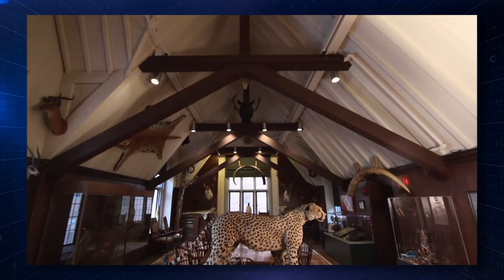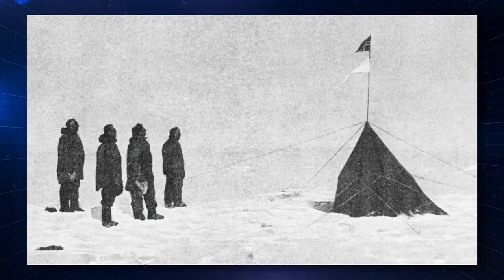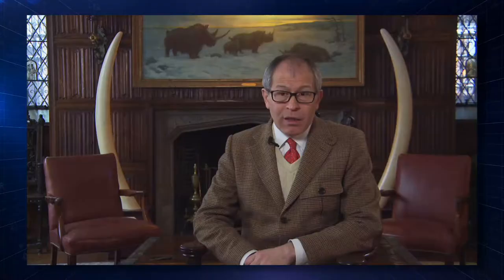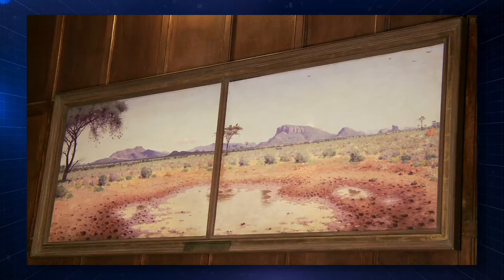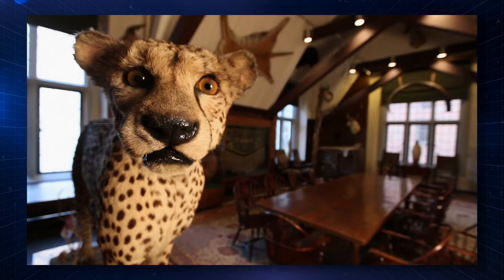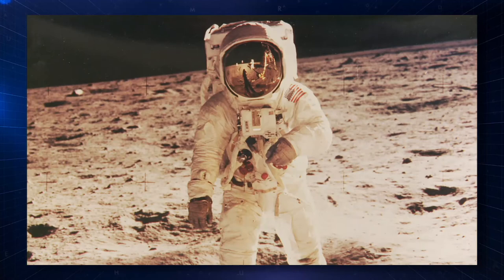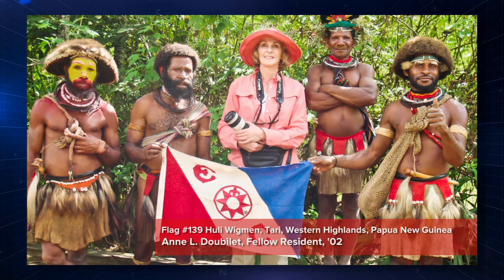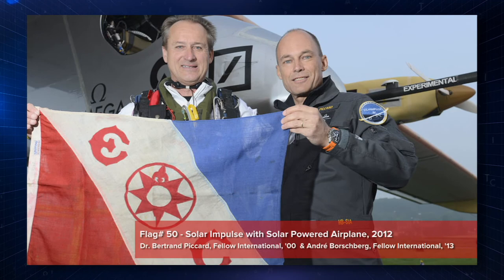Explorers Club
An inside look inside New York City's exclusive Explorers Club

The explorers club, headquartered in New York City, was founded in 1904 to promote exploration and science research in the field. “Science Friday” video producer Emily Driscoll takes us on a private tour of the collection at the club, from yeti scalps to a flag from the Apollo 11 moon mission. Take a look.